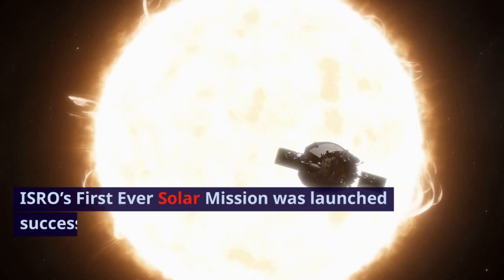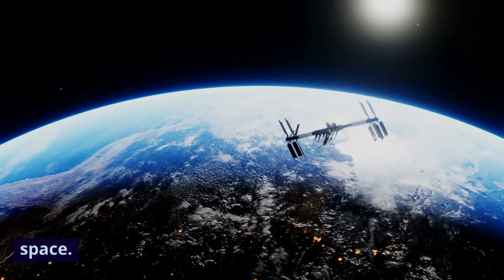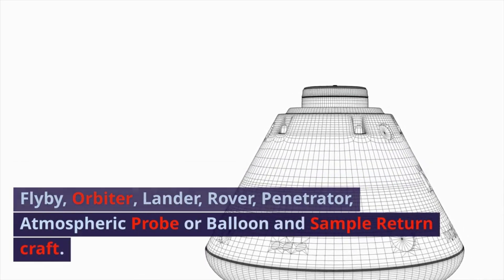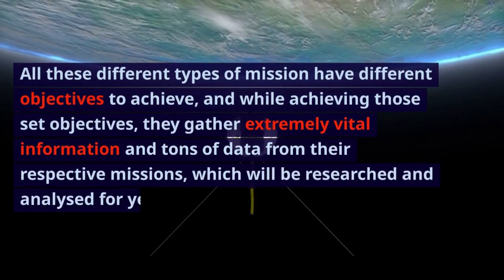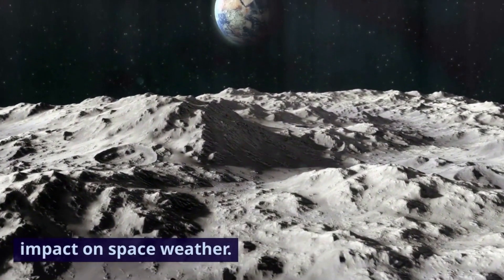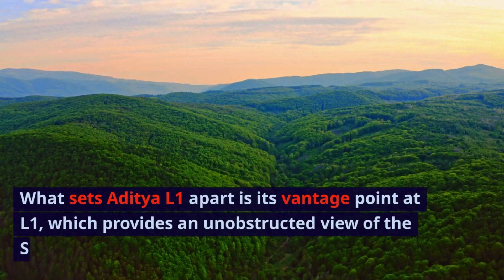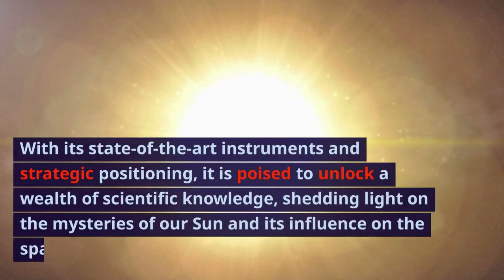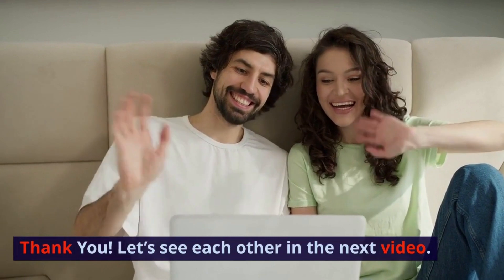ADITYA-L1 Boosts Off - Uplifting Hearts To The Sun!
- A Presentation By "SCITECH BUZZ" -
This video deals with queries such as ADITYA-L1 Mission, India's Solar Mission, what is Aditya L1, when was Aditya L1 Mission launched, when will Aditya L1 reach earth orbit, from where will Aditya L1 Solar Mission be launched in India, Sriharikota, where is the Sathish Dhawan Space Centre, ISRO, and the earth-sun point or L1.